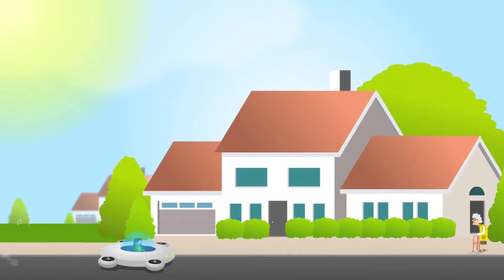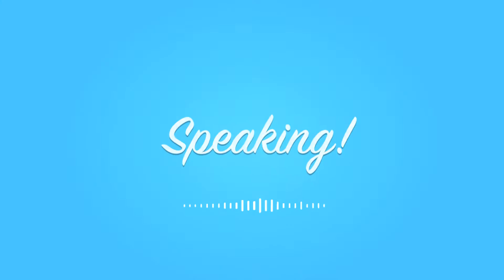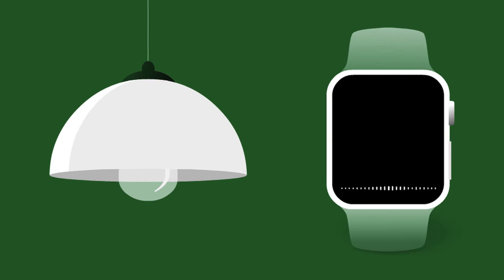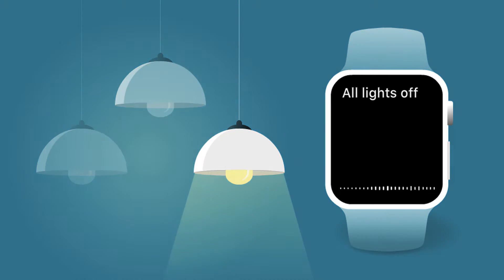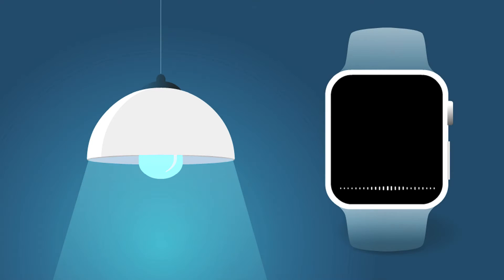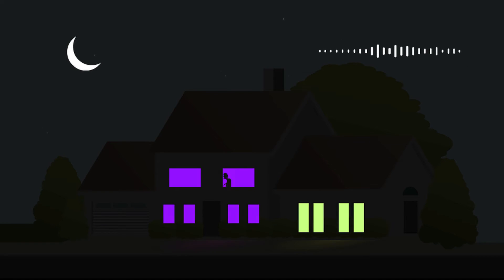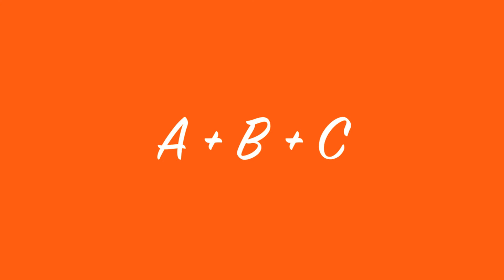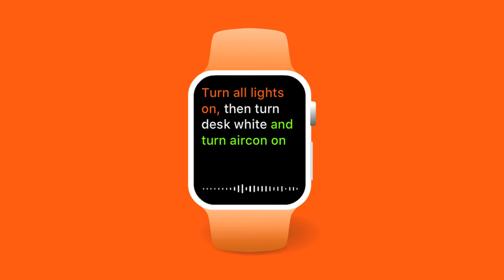Automate and control your home using voice commands for Apple Watch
Explore new ways of controlling and interacting with your daily things using Beecon's watchOS 2 app with voice commands.